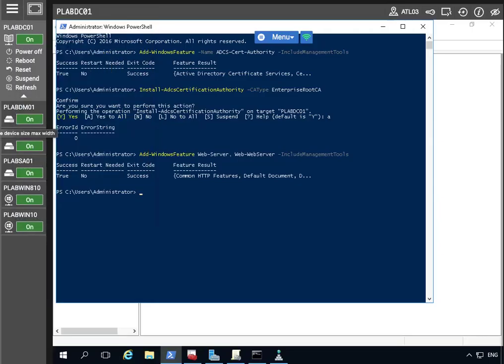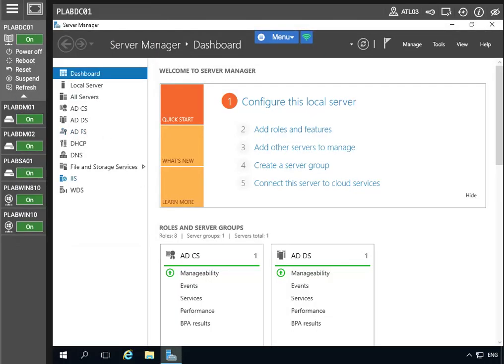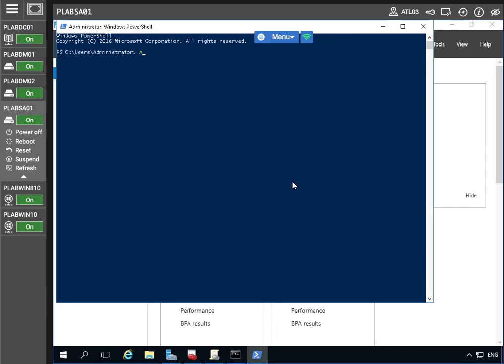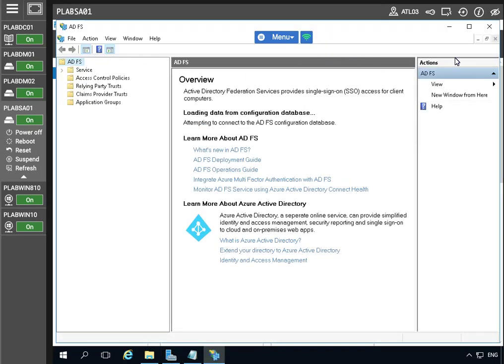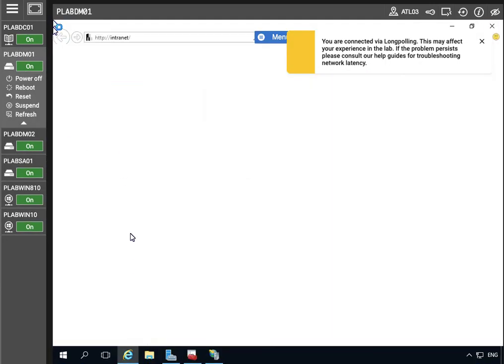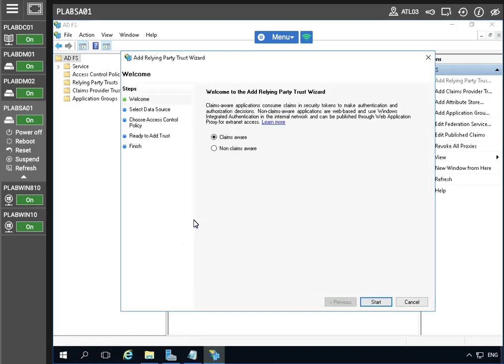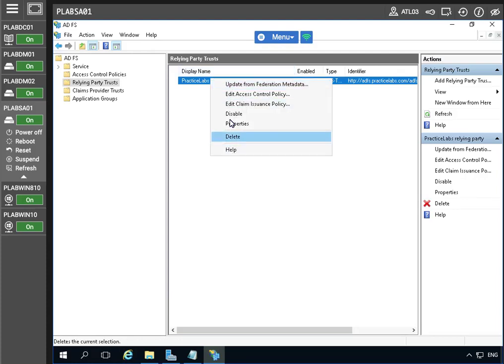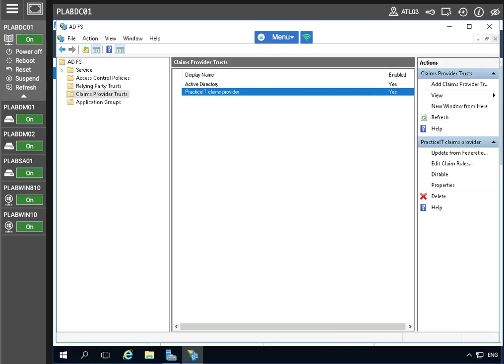Implementing AD Federation Services Part 2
I embark on AD Federation Services (ADFS) in this Lab on Implementing ADFS(Active Directory Federation Service). Elevate your cybersecurity skill set as you tackle exercises covering system requirements preparation, name resolution, AD FS server configuration, and more. I have hands-on experience in installing and configuring AD Federation Services, creating trusts, and integrating advanced authentication and authorization technologies. Mastering key objectives, including AD Certificate Services, SSL configuration, and GPO setup.